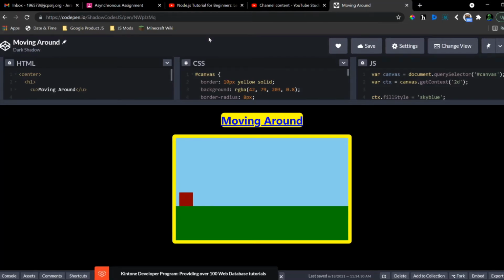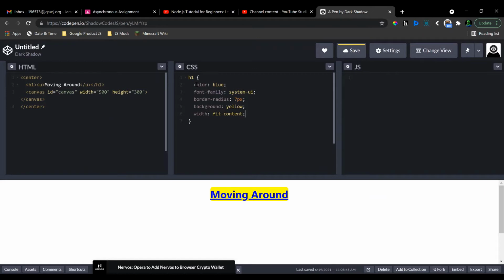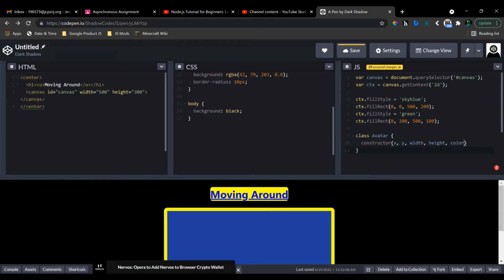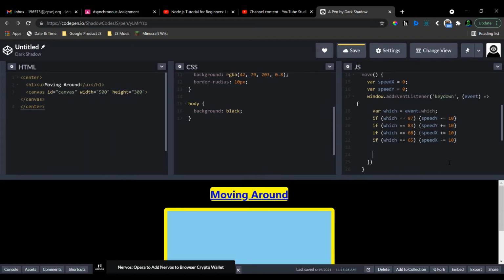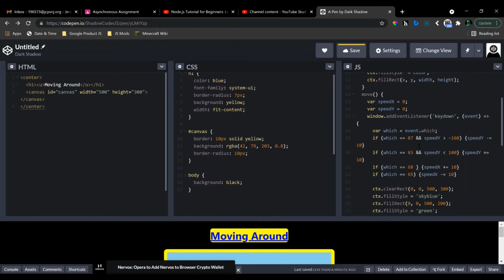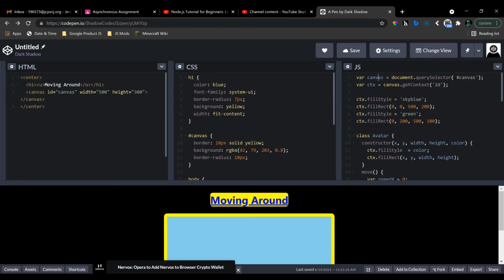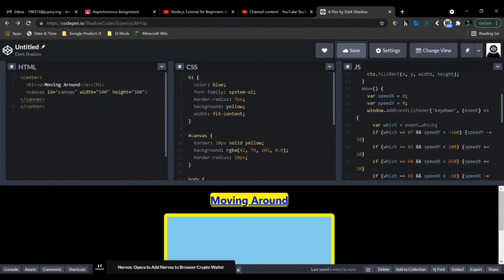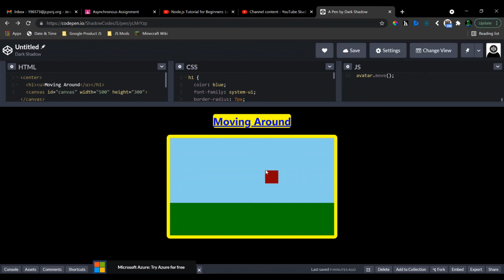How to build a simple game with HTML Canvas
Hey, what's up guys?! In this video, I'm going to show you how to build a simple game with the HTML canvas element. It requires very little HTML and CSS, and the JS is extremely easy! Comments are appreciated too!